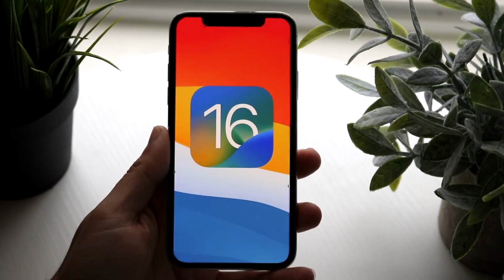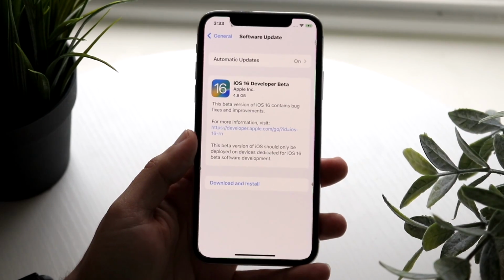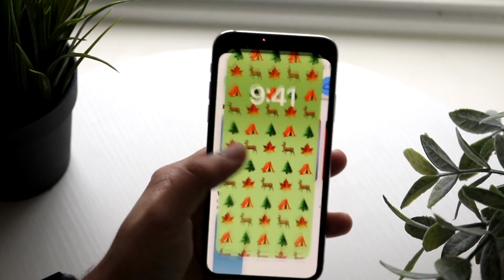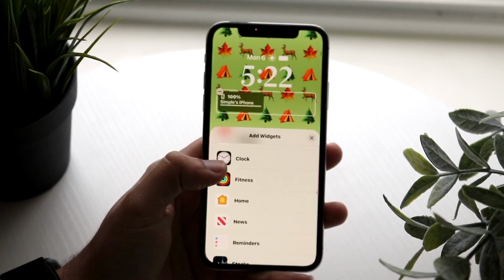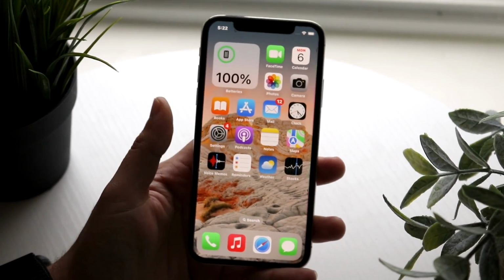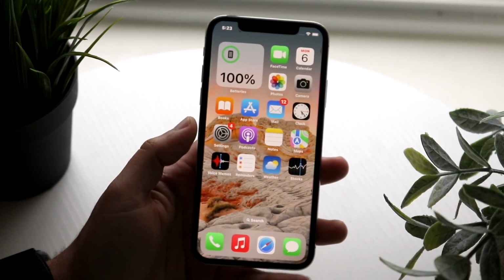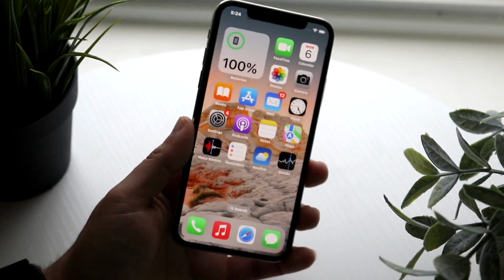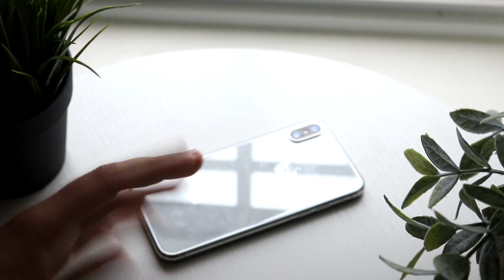iOS 16 On iPhone X! (Review)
Let's take a look at iOS 16 On iPhone X! (Review)